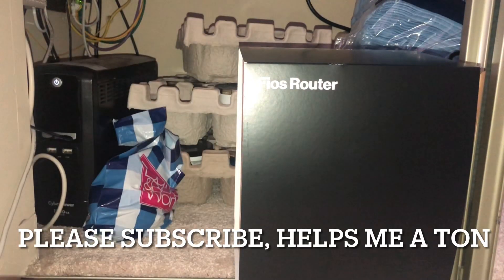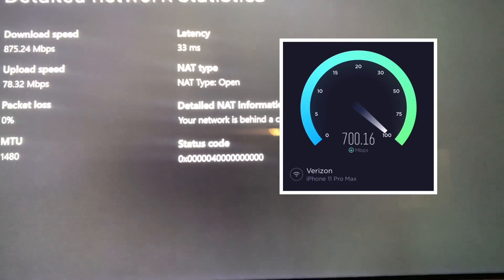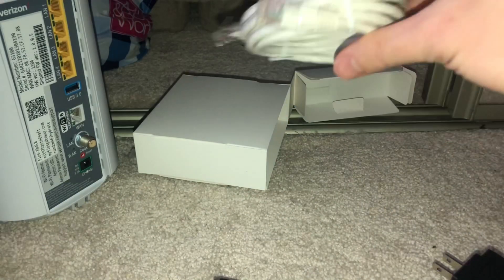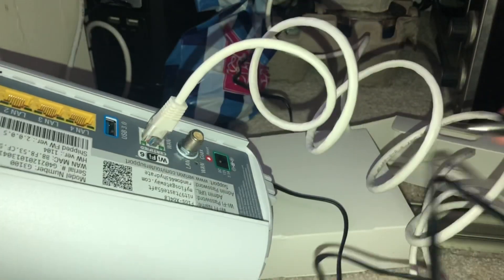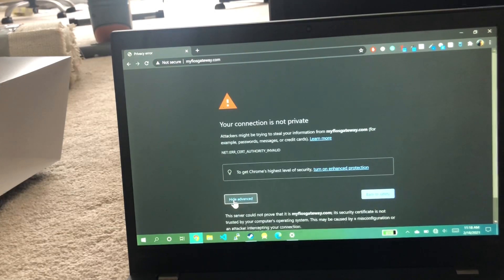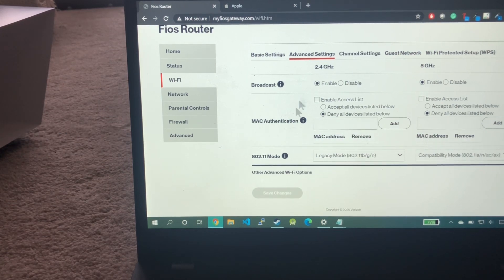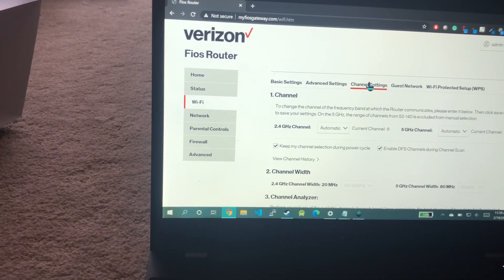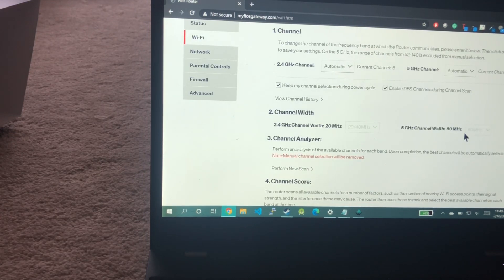Verizon FiOS Router Install (Wi-Fi 6)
0:45 router unbox
1:10 start setup

Quick video on what you need to do to set up the Verizon wireless router. Honestly not a bad router, but throwing this video out if you're interested in how to set up your awesome internet.
IF you want to set up the router with your phone or laptop WIRELESSLY, connect to the wifi network (Name + Password on the back of the router) and then go to myfiosgateway.com from that device

IF You cannot find that Black Box (its called the ONT) it might be outside the home in a grey box. It might even be an older White or Grey colored ONT with "Verizon" labelling. But if you STILL Can't find the ONT (or its outside the house and you don't feel comfortable running an Ethernet cable to it), call Verizon, get a tech out, they'll take care of it for you, don't stress out.

This router is included for FREE with a gigabit plan. IF you are getting charged for the router and want to save MONEY, search on eBay for the G1100 Verizon router, you're welcome.

Do you have poor Wi-Fi in your house? get the Verizon extenders with this router. I work as a software engineer & approve!

If you pay for Verizon TV service, you WILL Need their router to provide guide data and cable box activation/updates. Avoid the headaches but again if you want to save money, BUY The G1100 Verizon router from ebay!